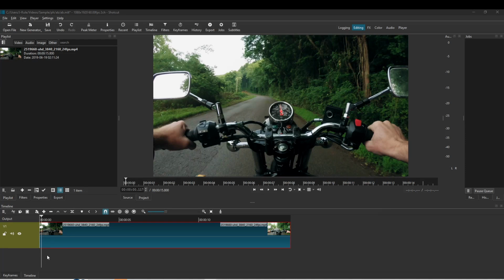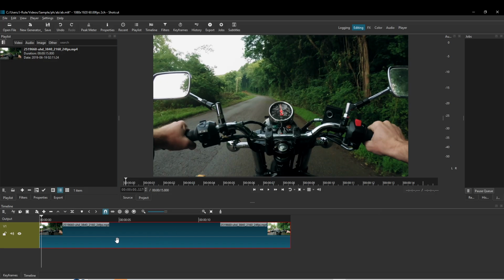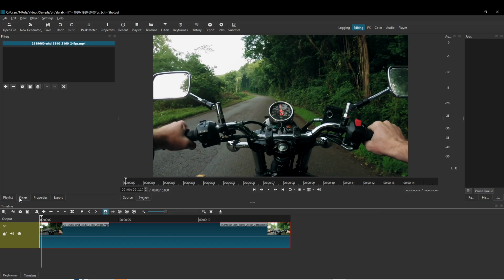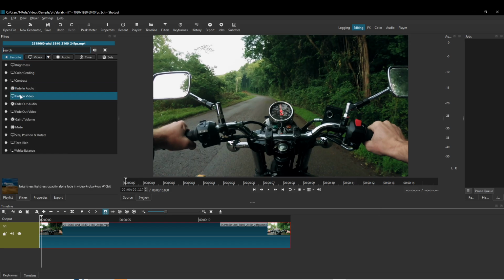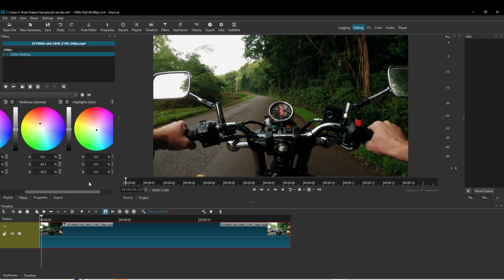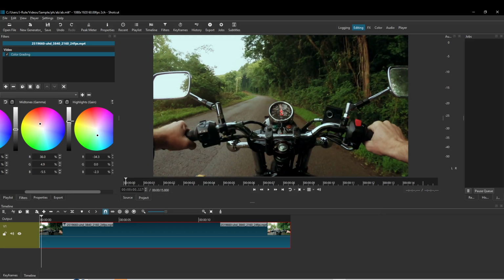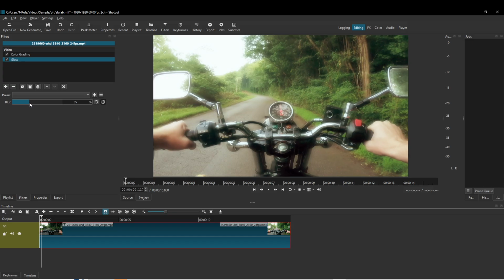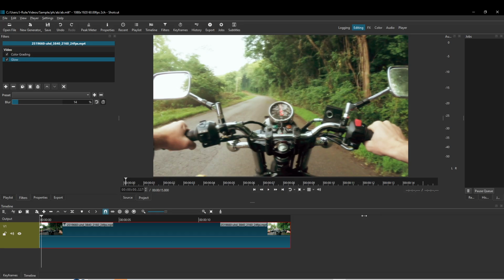How To Apply Filter In Shotcut Applying And Customizing Filters Shotcut Tutorial [2026 Guide]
In today's "shotcut video editor tutorial", we'll show you "how to edit" and apply various "shotcut fx" to your clips. This "shotcut tutorial" covers essential "video editing" techniques to enhance your projects within the "shotcut video editor". Learn to add different "shotcut effects" to get the perfect look for your videos.